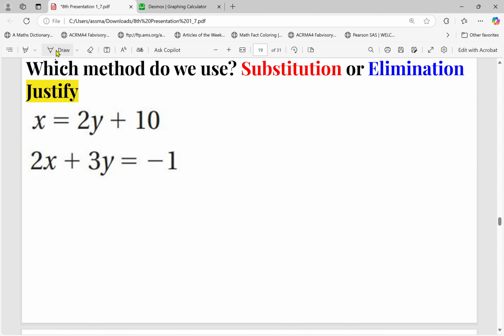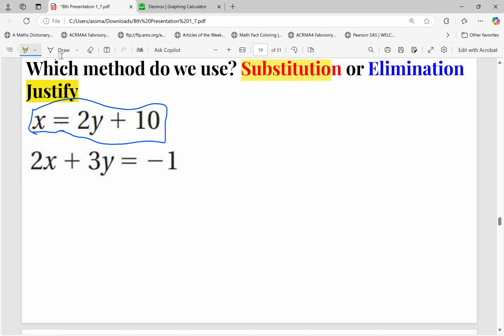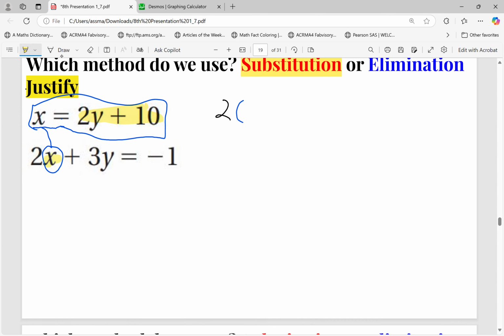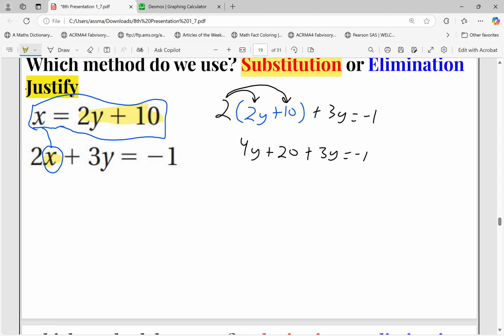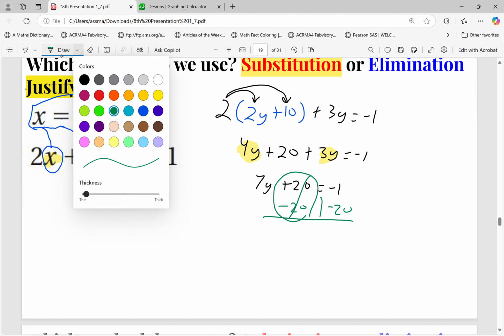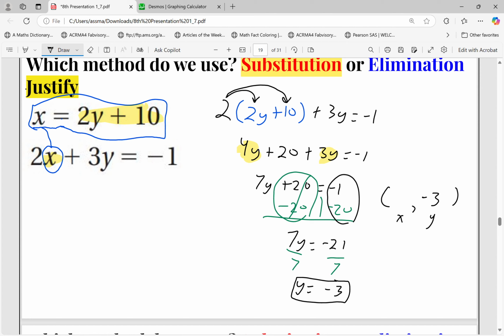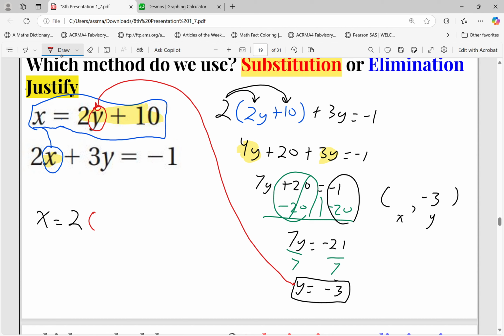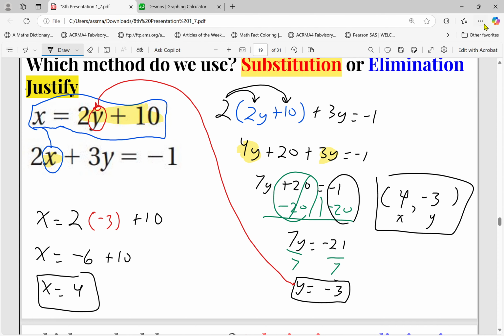Example 3 Sub Method